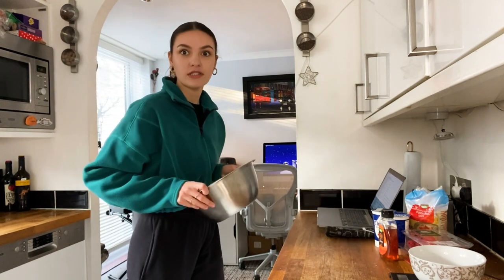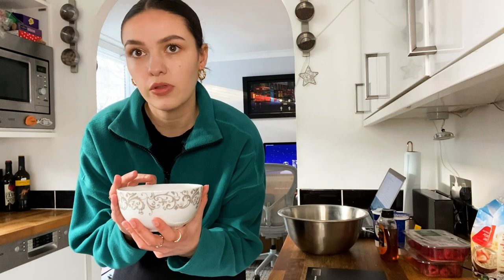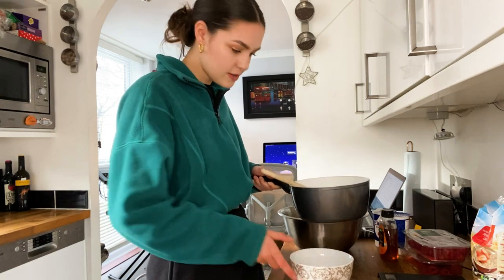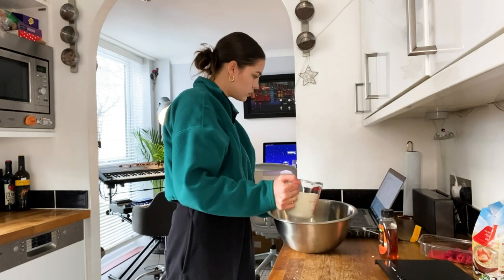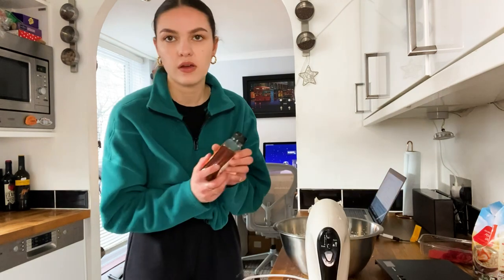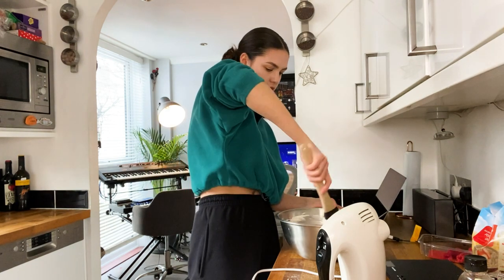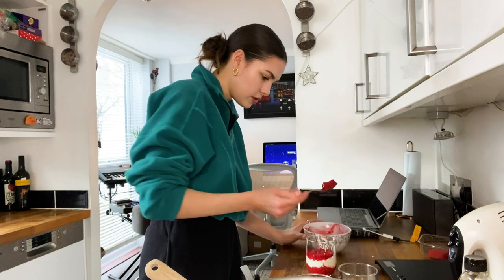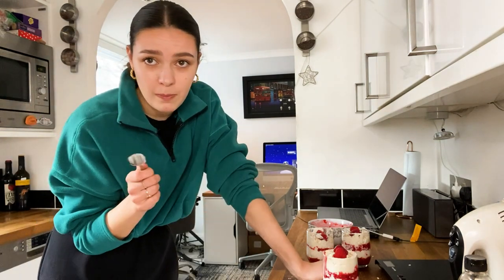More Scottish Cooking 👩‍🍳 It’s Cranachan Time